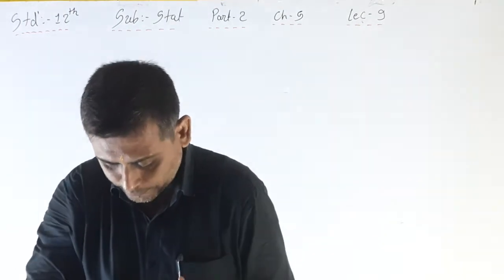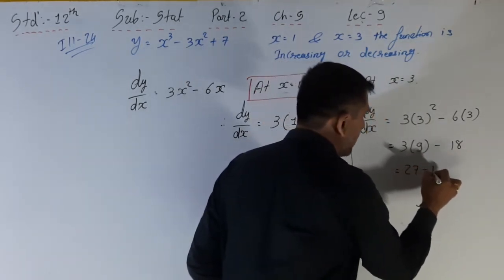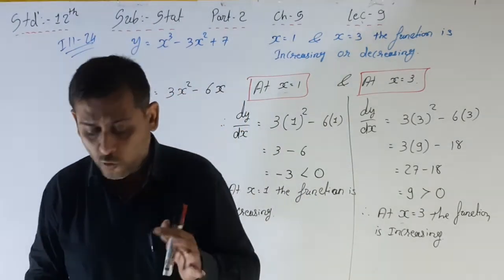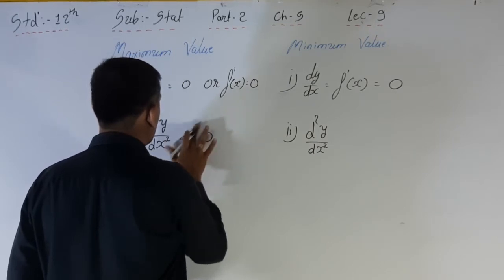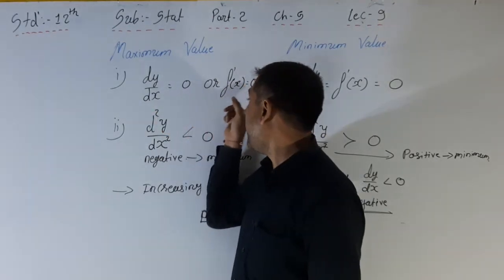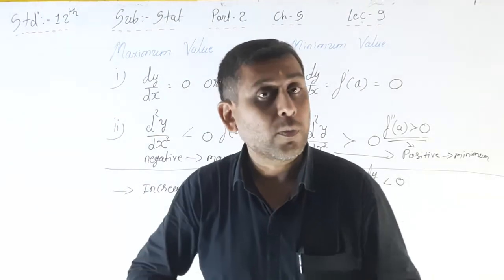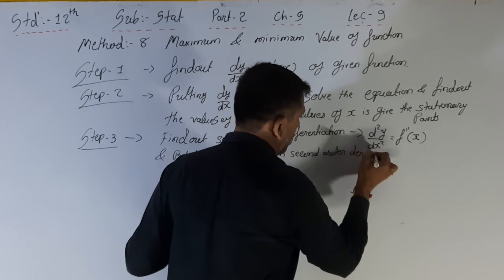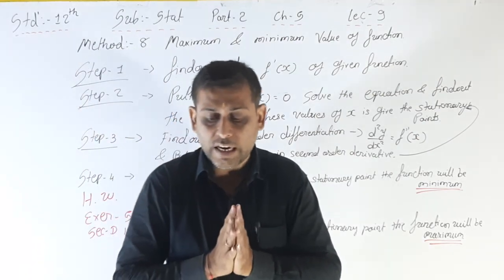STATISTICS : PART-2: CH-5 (LECTURE - 32) : BY DIPESH SIR